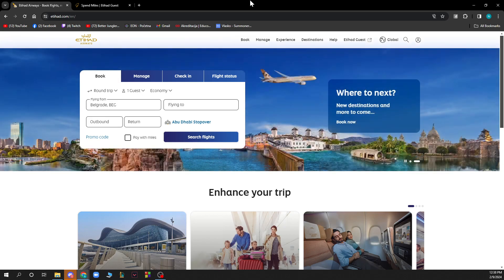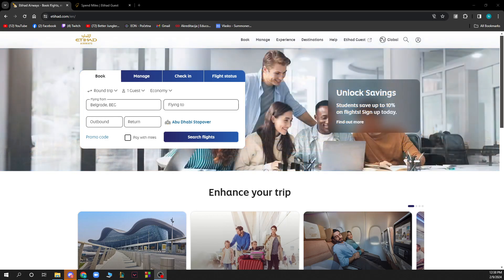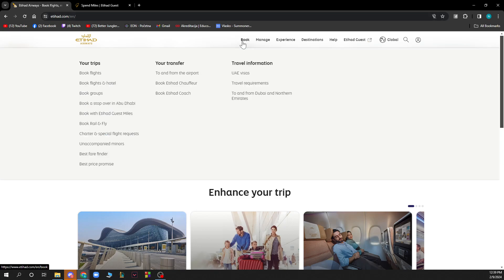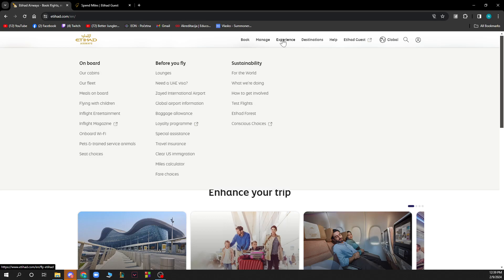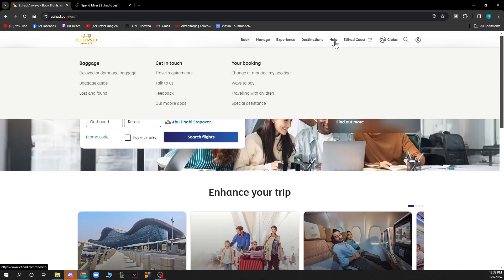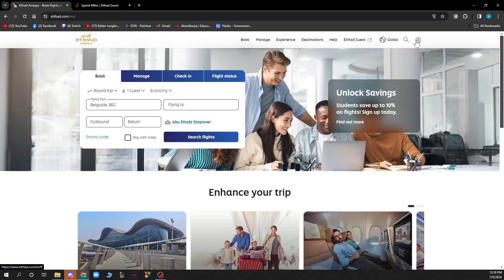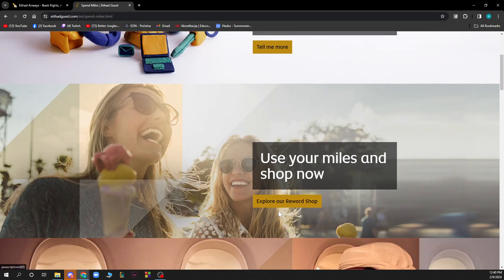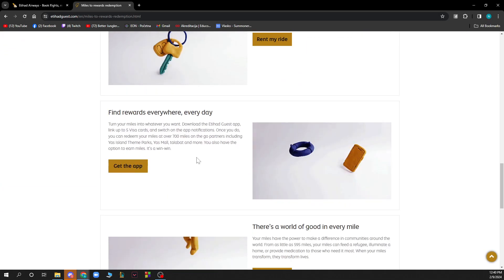How to Redeem Etihad Guest Miles (Easiest Way)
In this video I will show you How to Redeem Etihad Guest Miles. It would be good if you watch the video until the end so that you don't miss important steps.